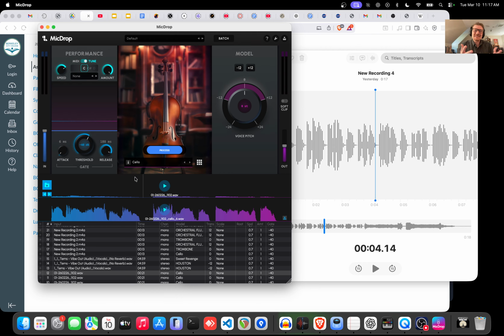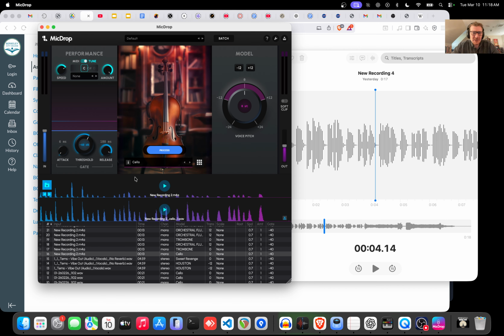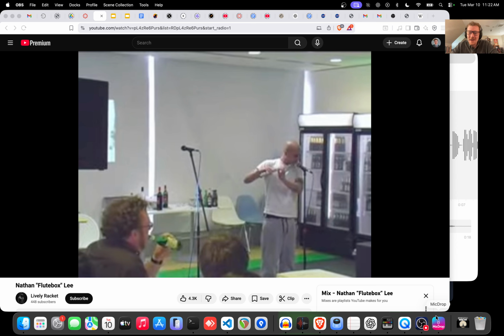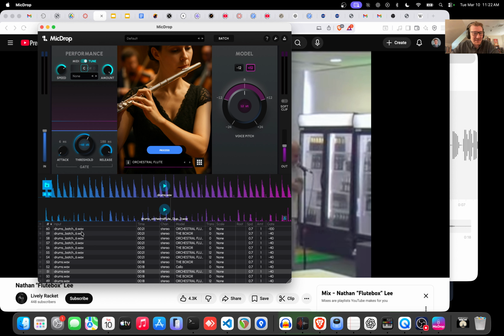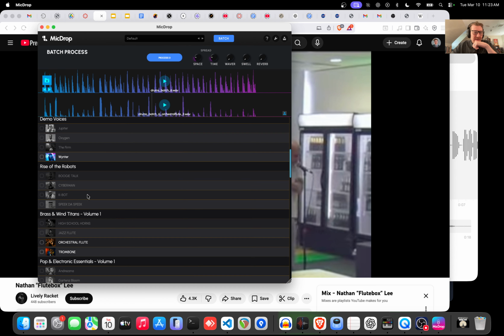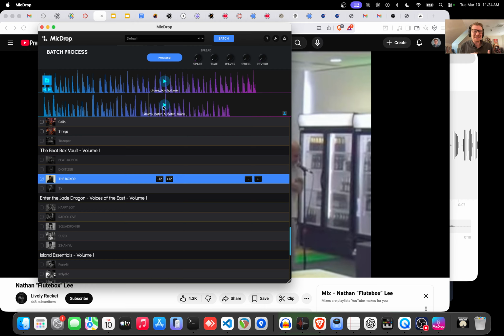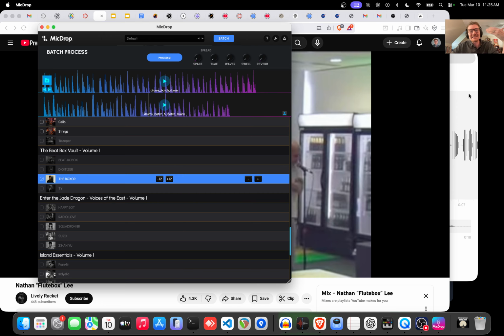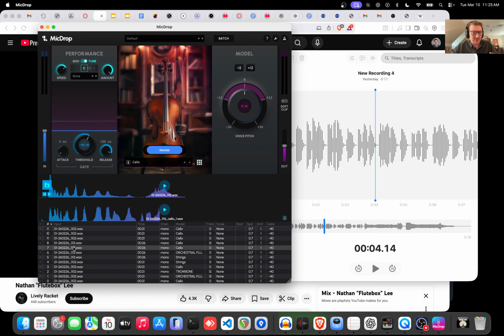Sound Design with MicDrop and Voice to Instrument Models